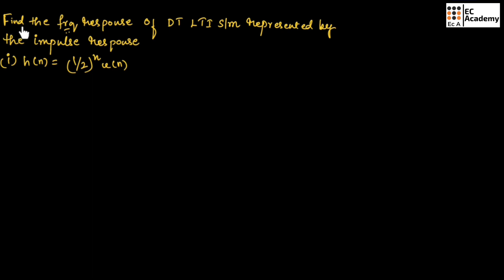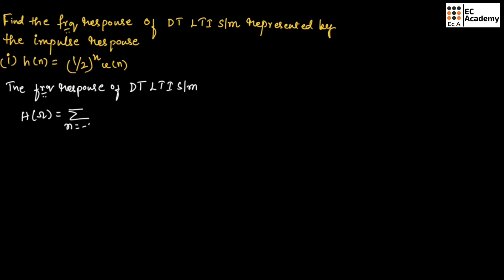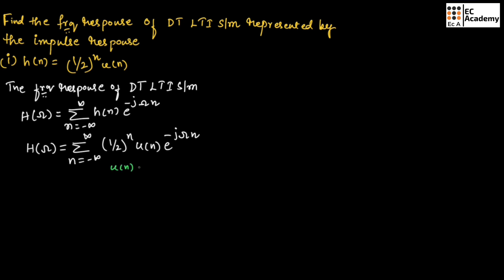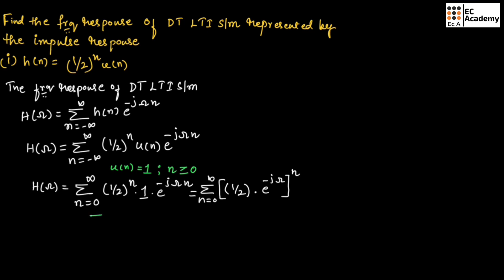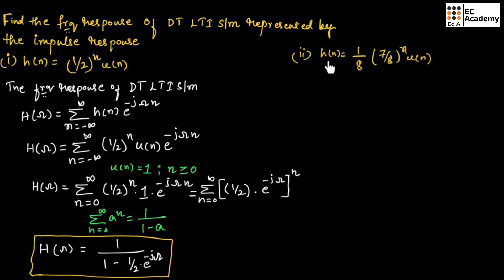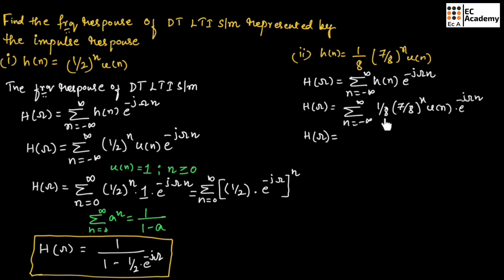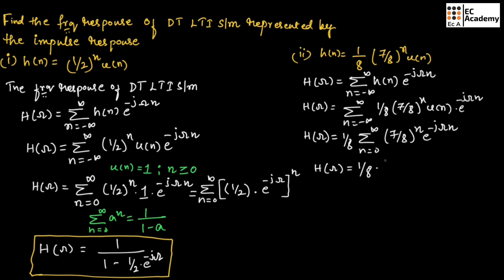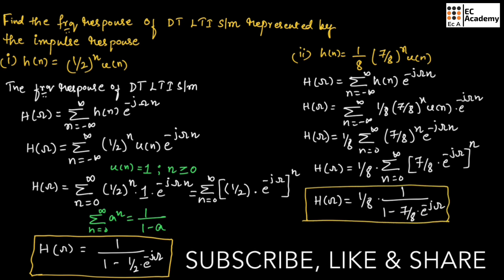Problems to find impulse response of LTI system of Discrete time Fourier transform || EC Academy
In this lecture, we will Understand the Problems to find impulse response of LTI system of Discrete time Fourier transform in signals and sytems.